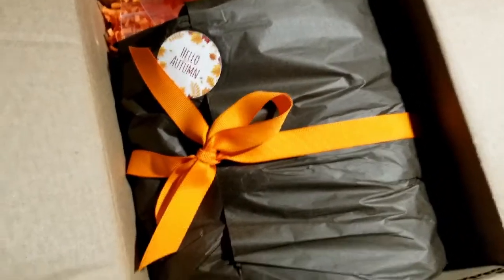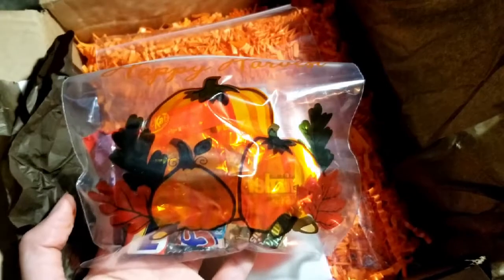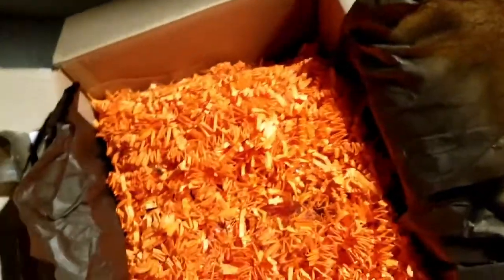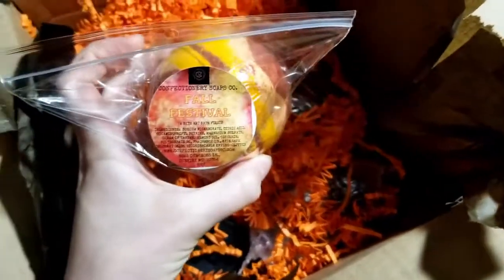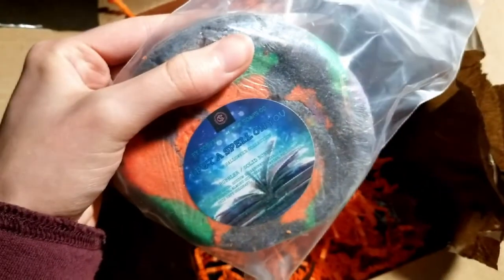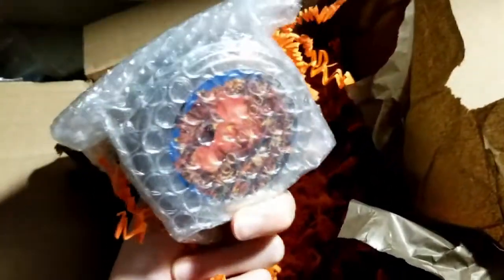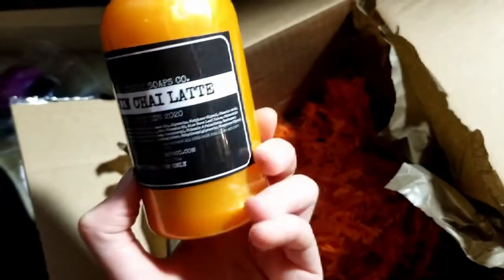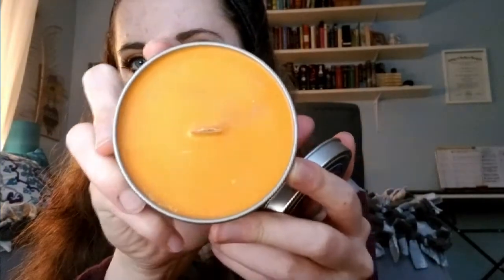Unboxing | Confectionery Soaps Co Disney Fall Bath and Candle Haul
Hi, friends! Welcome back! Today I am taking you through an unboxing of my Confectionery Soaps Co haul! They are a small Disney-themed bath & body & candle company. I am loving their products, and I will definitely be ordering again at their next launch!

Where do you buy your fall scented items?